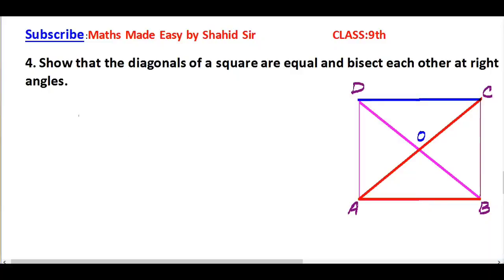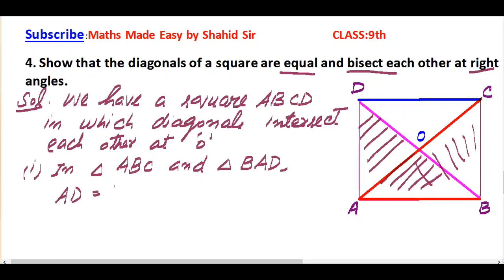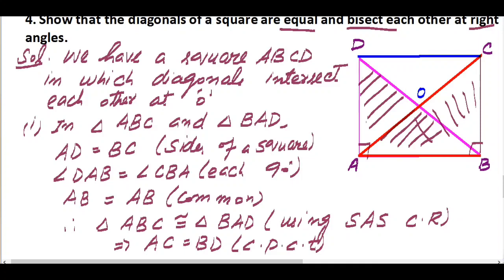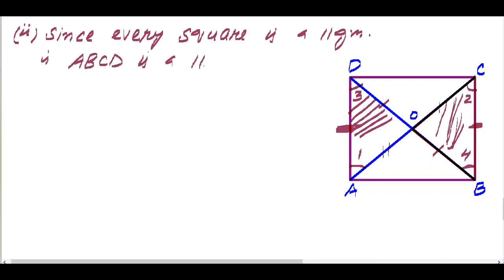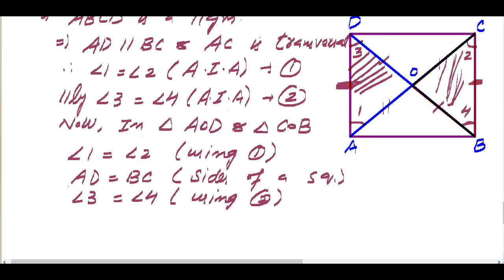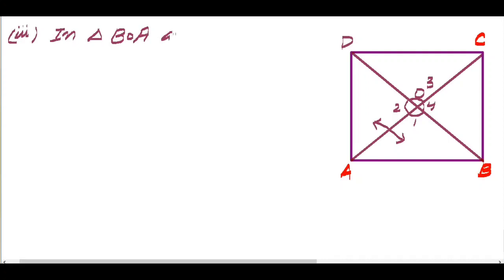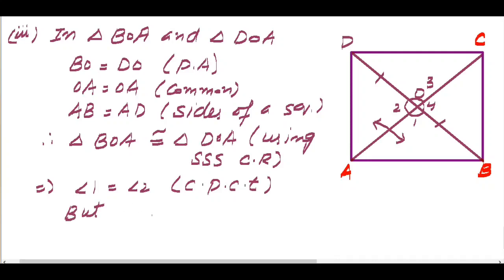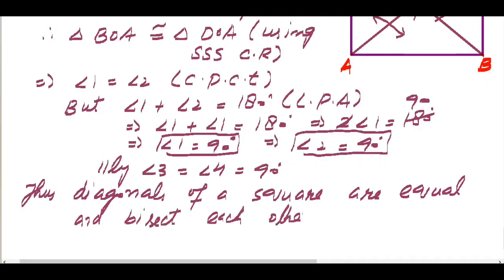CLASS 9th Quadrilaterals Exercise 8.1 Q.4/NCERT/CBSE